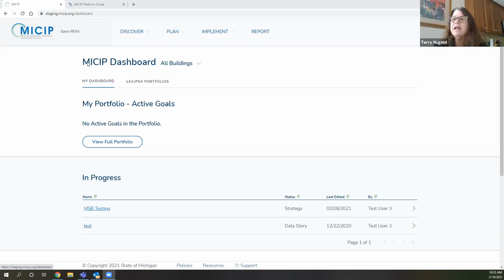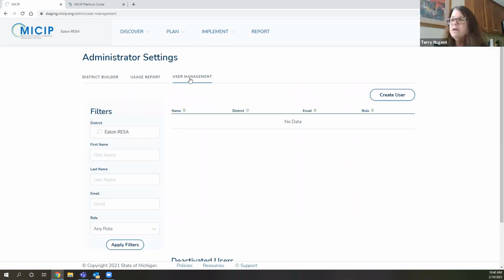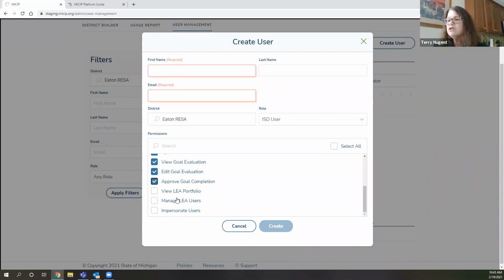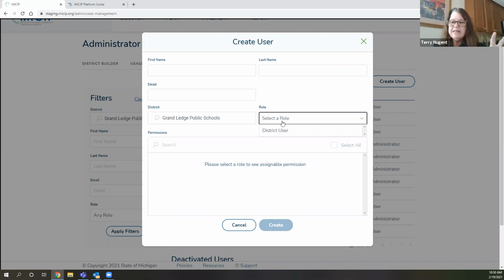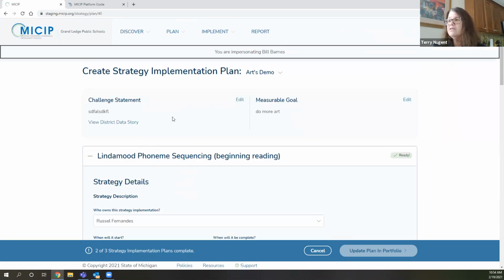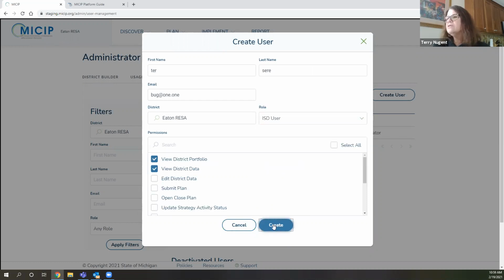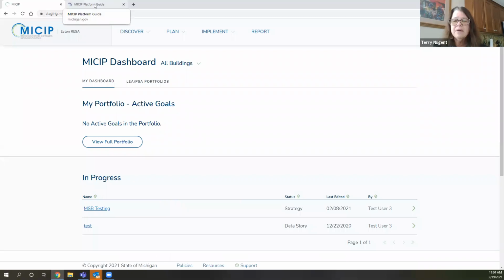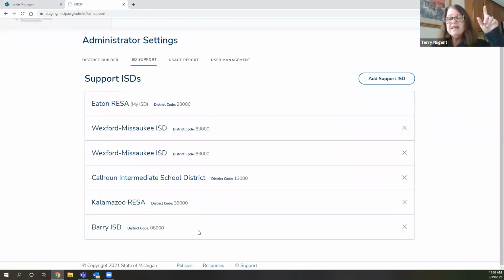ISD MICIP Administrative Settings Training